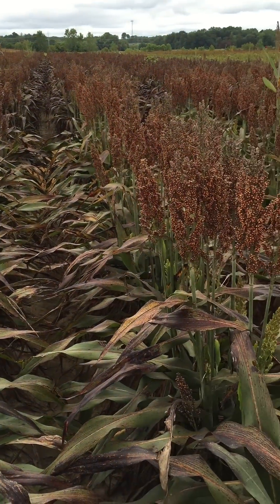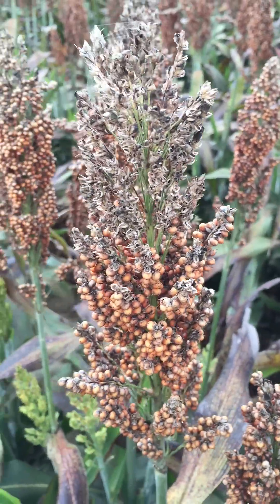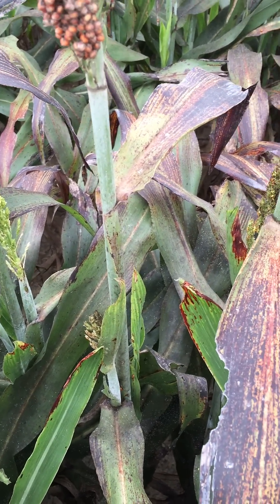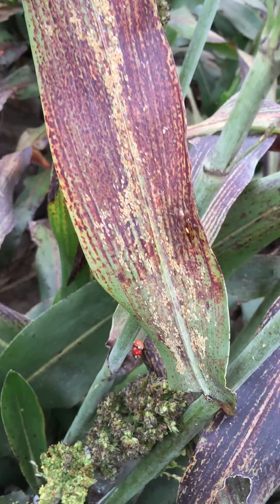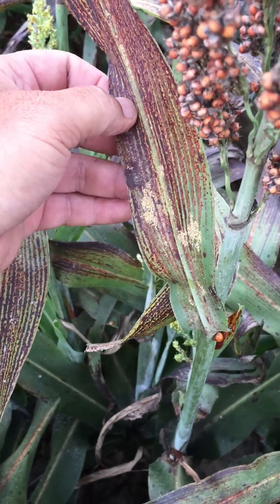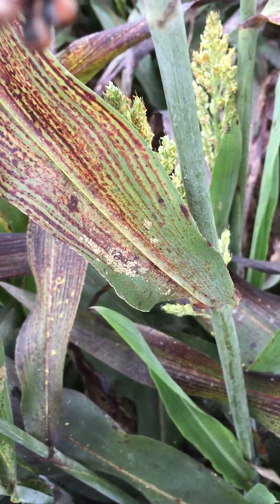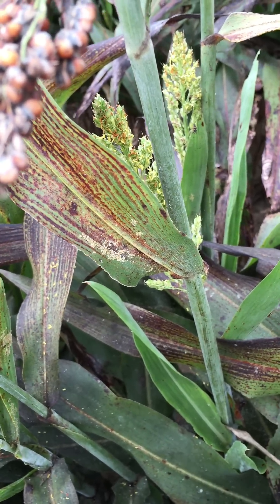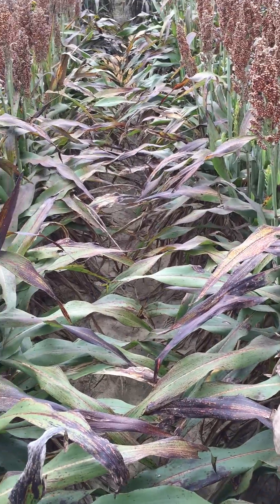Sugarcane Aphids in Mature Grain Sorghum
The following video shows sugarcane aphids building on the flag leaf of mature grain sorghum, potentially causing harvest issues.